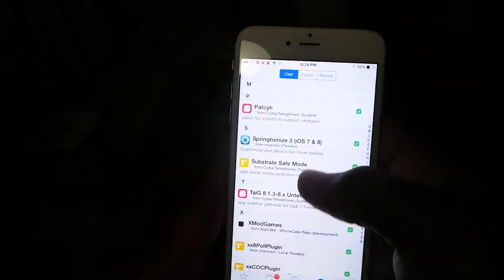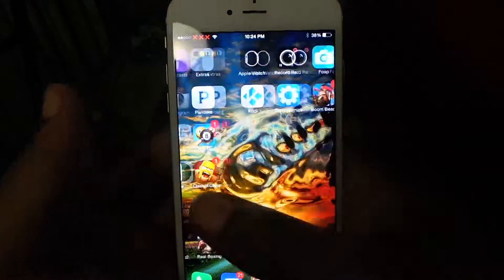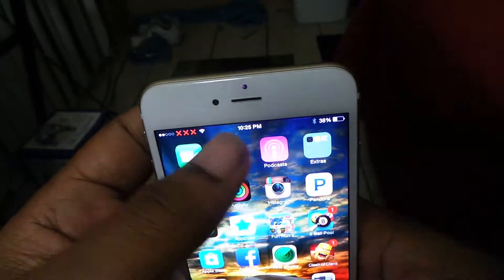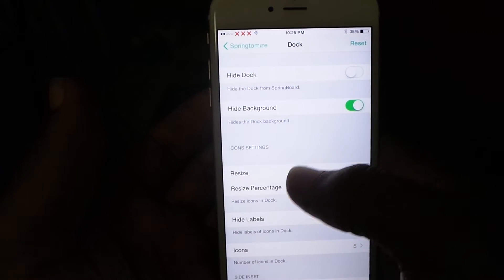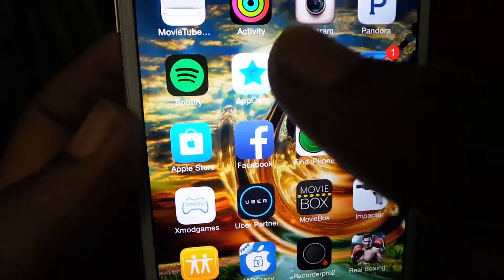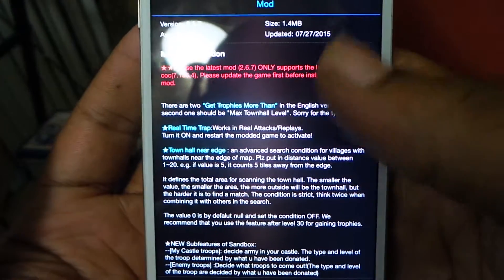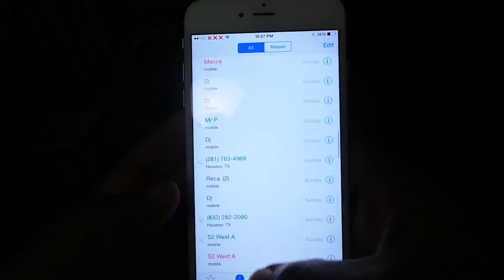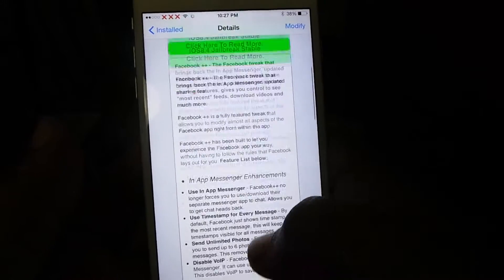iOS 8.4 Cydia Tweaks - Best Jailbreak 8.4 & TaiG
just a lil look at some tweaks